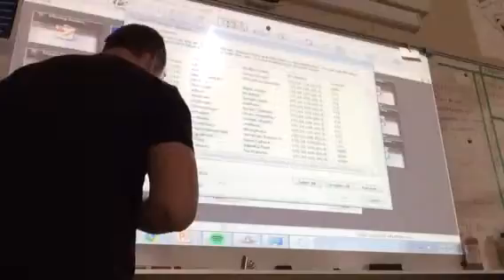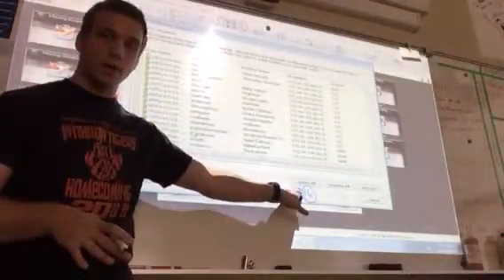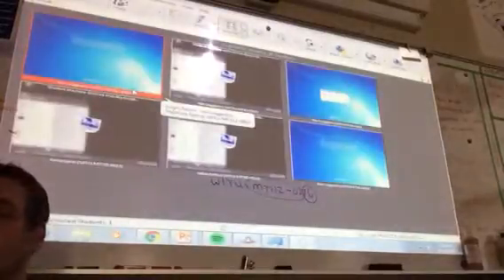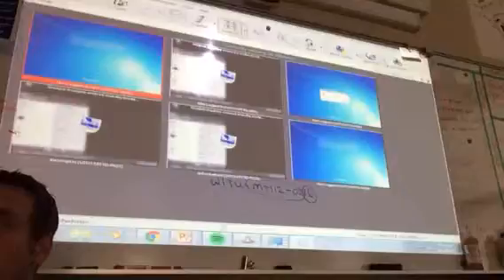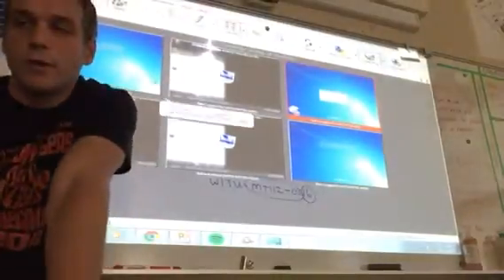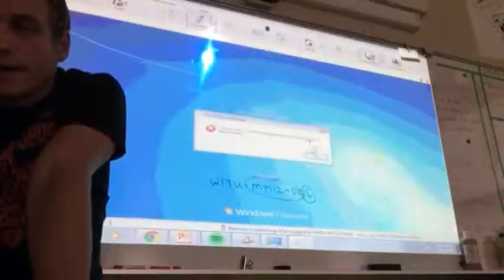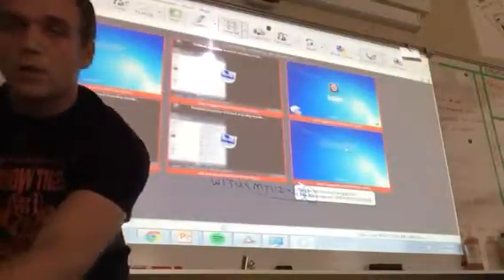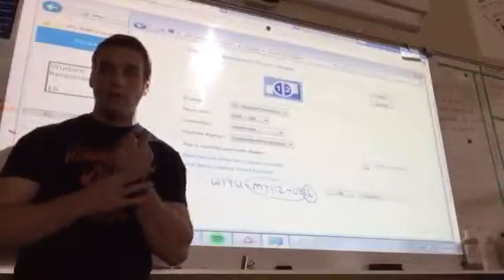Basics of lan school